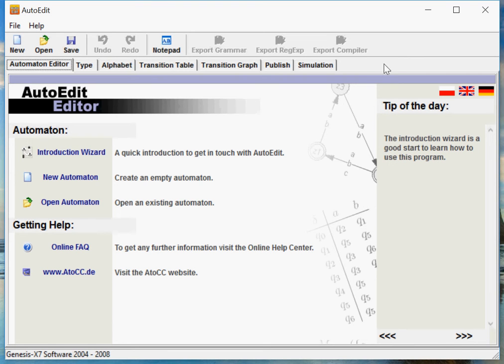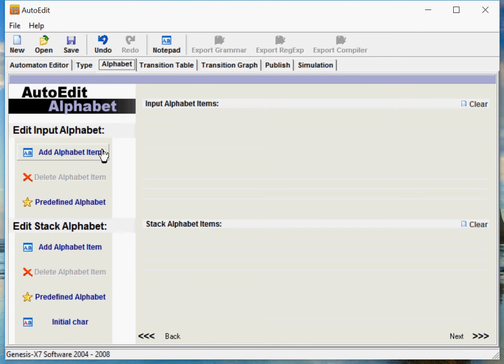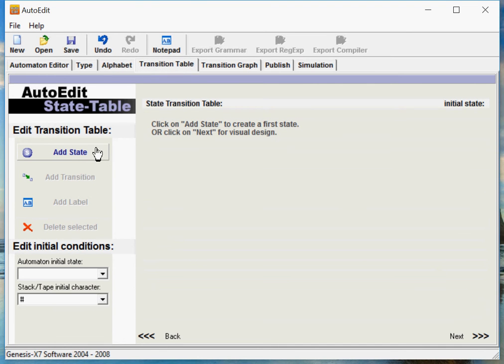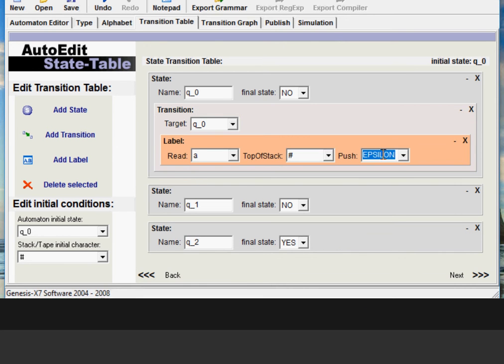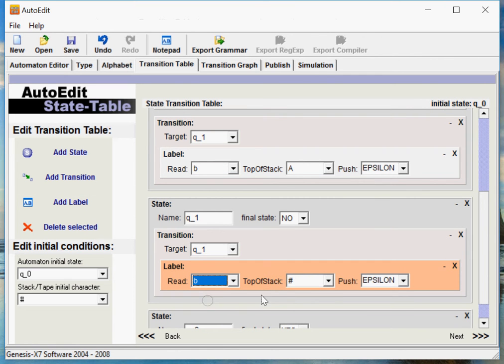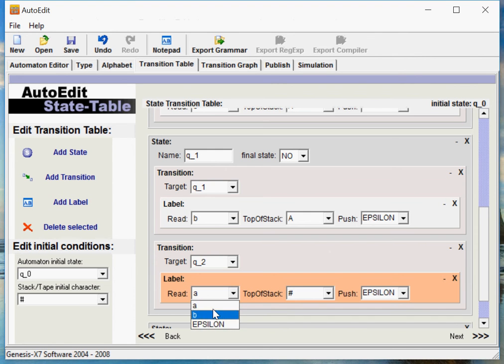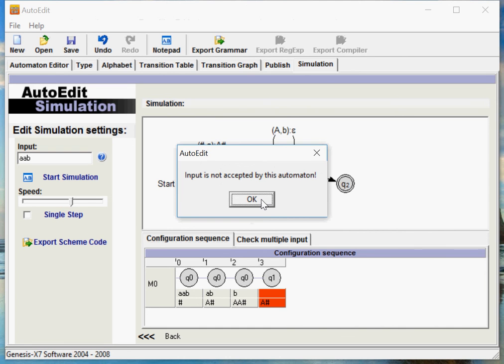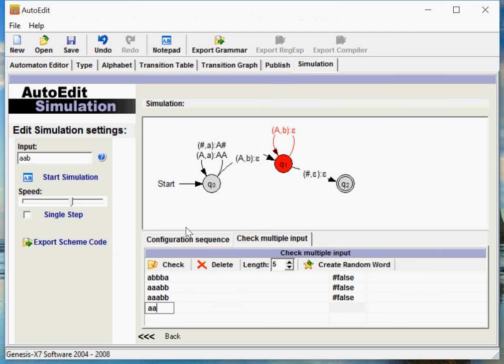Software: Constructing and simulating automata with AutoEdit (Windows)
Me showing how to use this program, which can simulate DFA, NFA, PDA etc. AutoEdit is part of the software bundle AtoCC